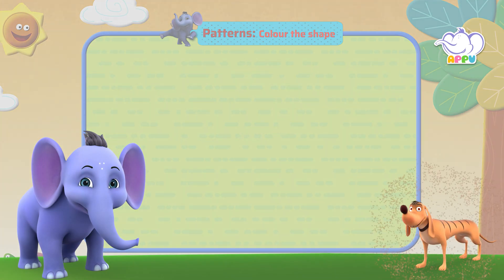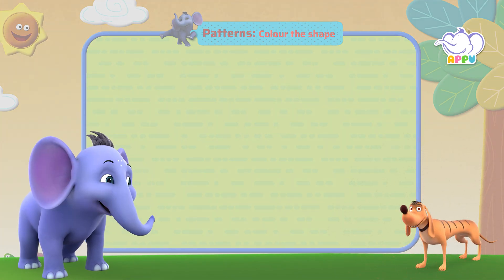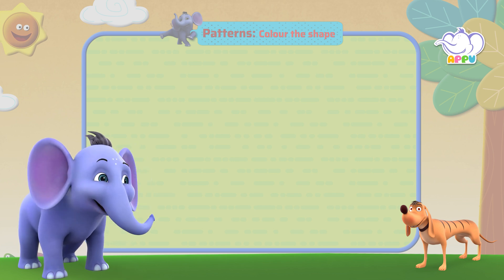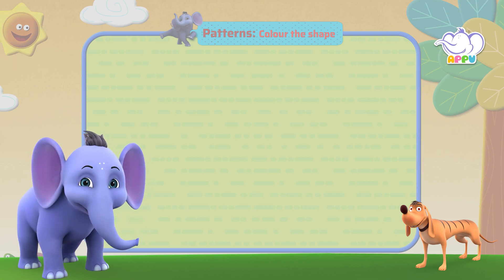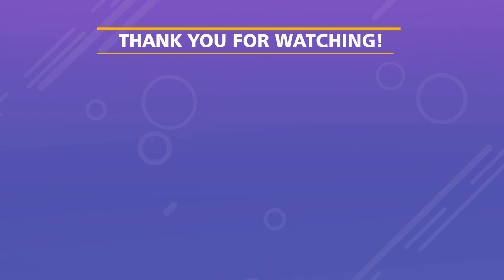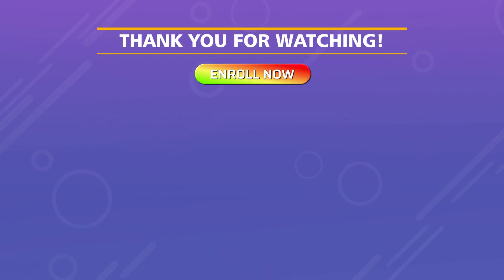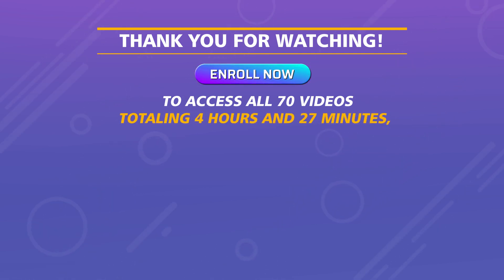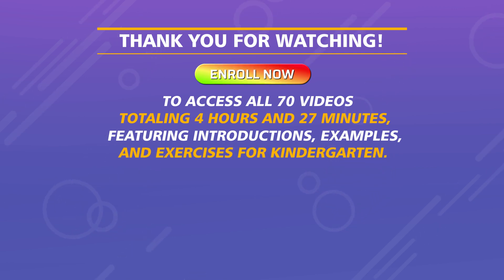K1 - Module 7 - Exercise 1 Colour the shape | Appu Series | Kindergarten Math Learning